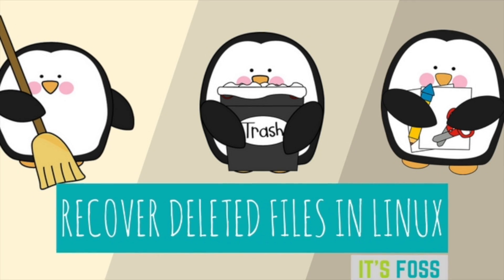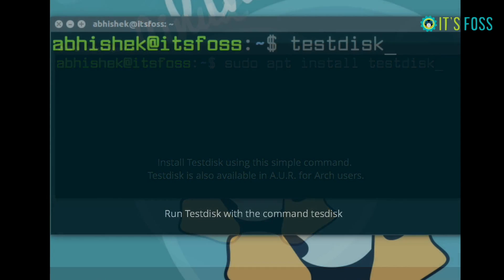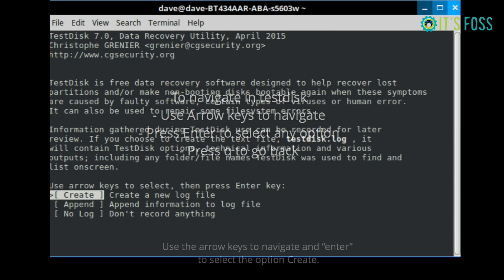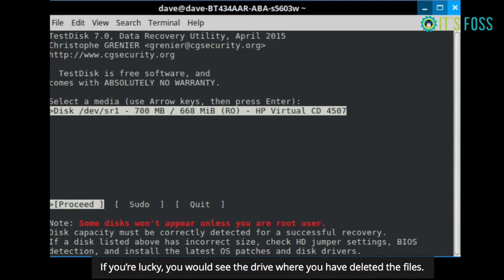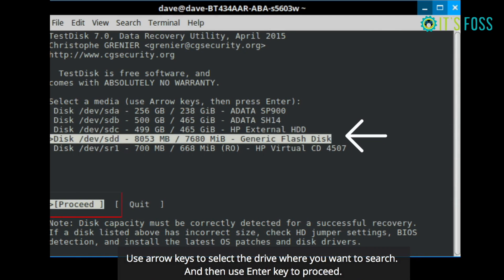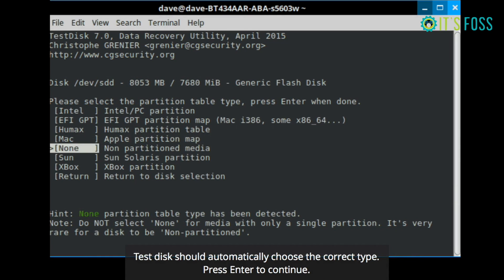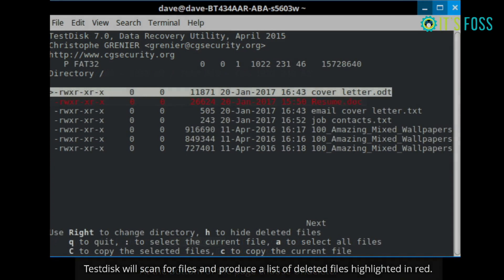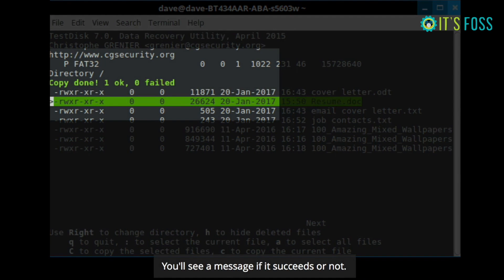How To Recover Deleted Files in Linux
This tutorial shows how to deleted files in Linux even if you deleted it permanently.
Even if you delete files, they are often (but not always) recoverable. You can use a command line tool like testdisk to recover such deleted files in Linux easily.